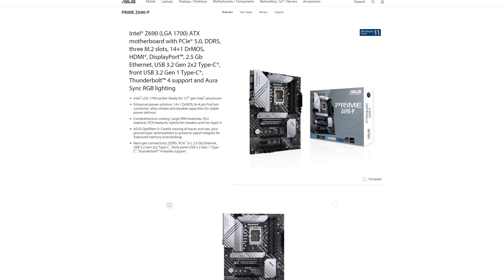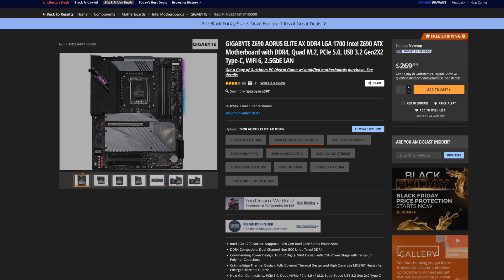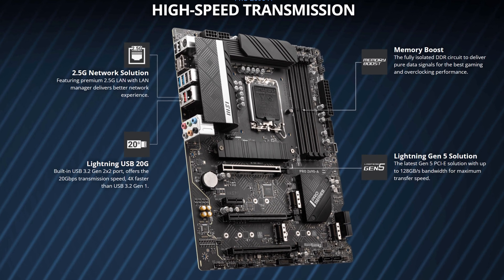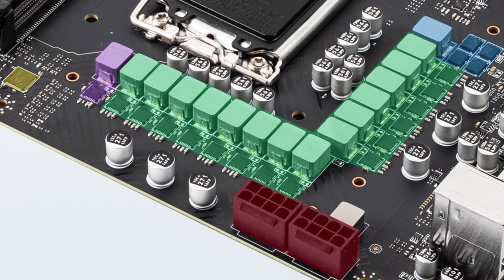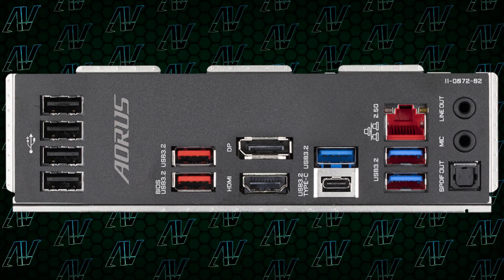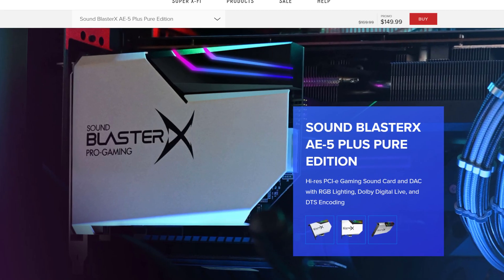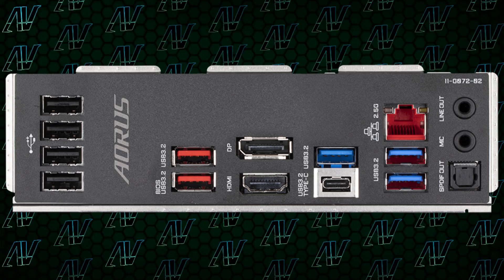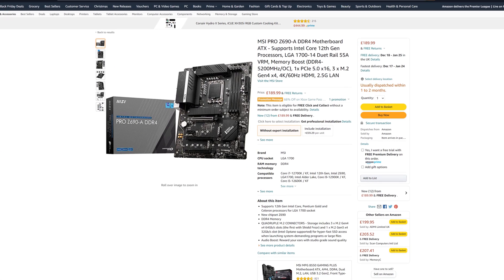Buy THIS Budget Z690 Motherboard! MSI PRO Z690-A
The MSI PRO Z690-A is probably a budget Z690 motherboard you never heard of, but it might just be one of the best Z690 motherboards and best budget Z690 motherboards around! Within the MSI Z690 motherboard lineup, it is one of the most budget MSI Z690 board, but still has pretty much everything you will care about. This whole MSI PRO Z690 thing they have going on is really something amazing, as these motherboards have all the features you could care about, and the MSI PRO Z690A spec list is truly awesome. But before my full MSI PRO Z690-A review comes out, let's talk about what this MSI PRO Z690 motherboard has to offer. Plus with so many different variants, the MSI PRO Z690-A DDR5, MSI PRO Z690-A DDR4, MSI PRO Z690-A WiFi DDR5, and MSI PRO Z690-A WiFi DDR4, you will find an MSI Z690 PRO motherboard that's right for you!

Chapters:
0:00 Budget Z690 motherboards
0:20 MSI PRO Z690-A price
0:32 MSI PRO Z690-A PCIe
1:25 MSI PRO Z690-A power delivery
2:07 MSI PRO Z690-A rear IO
3:32 Conclusion